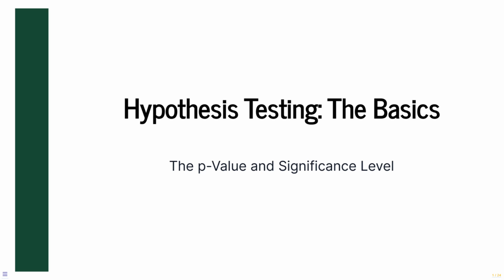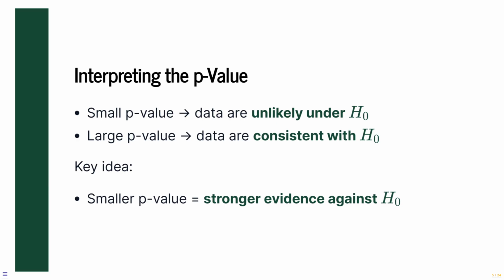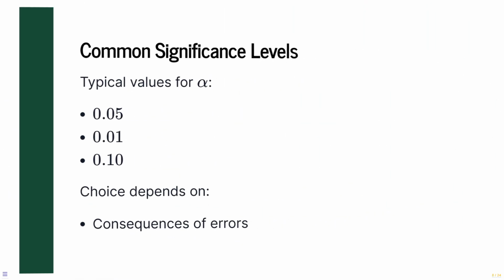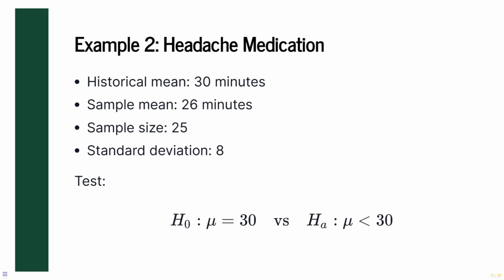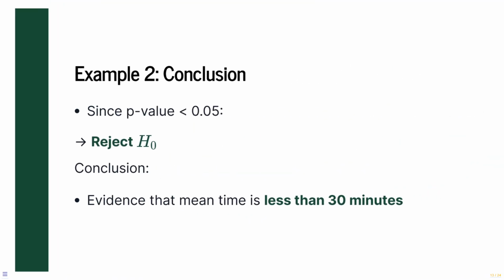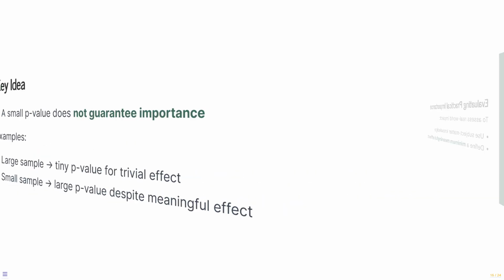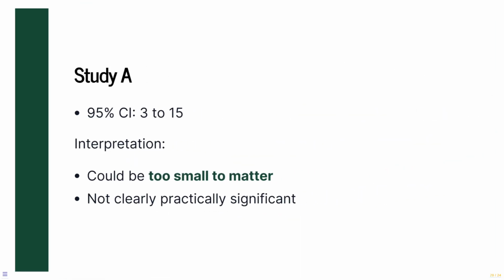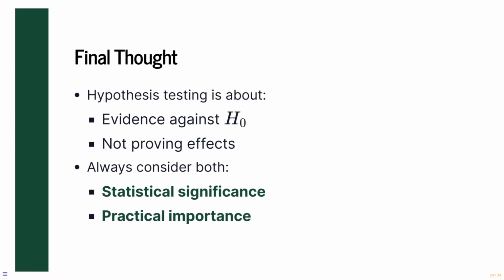Hypothesis Testing: The Basics: The p-Value and Significance Level